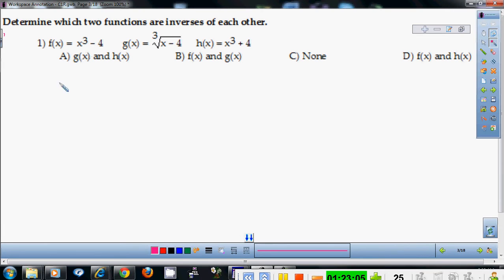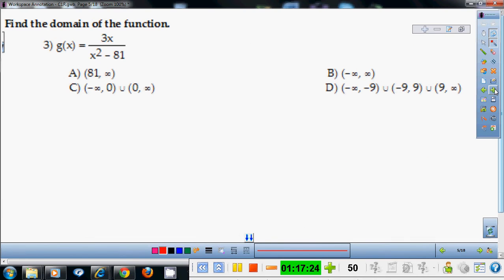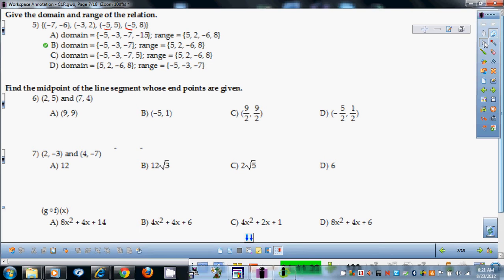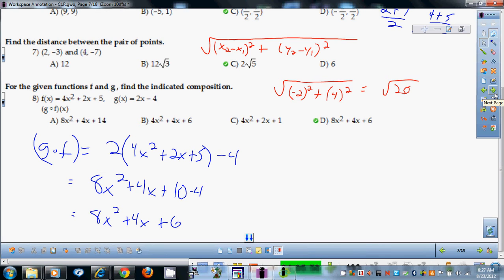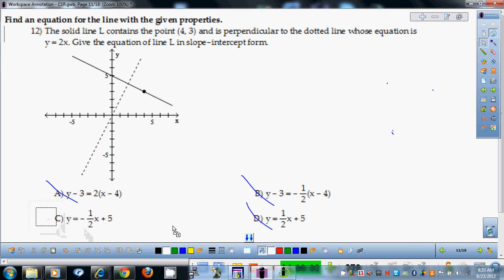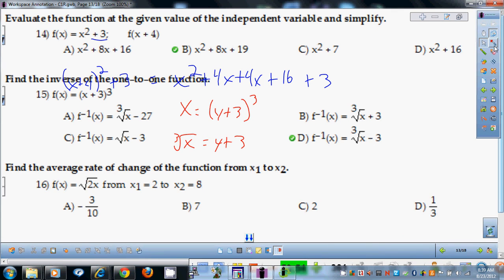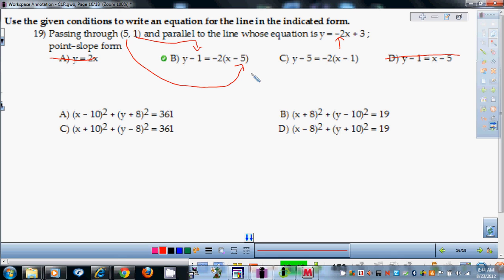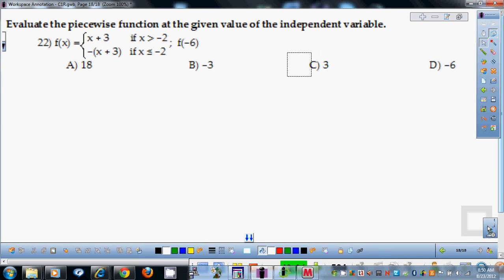Ch 1 Review